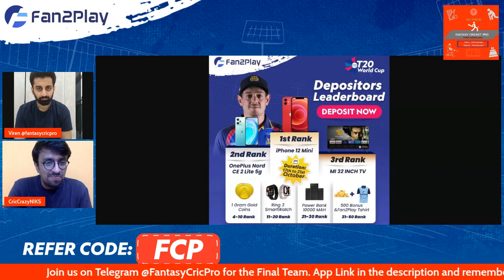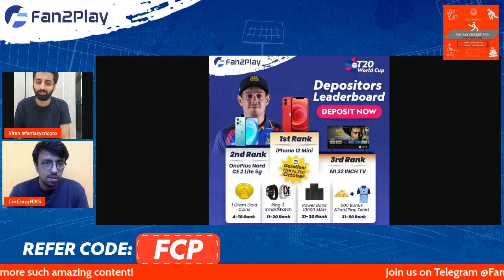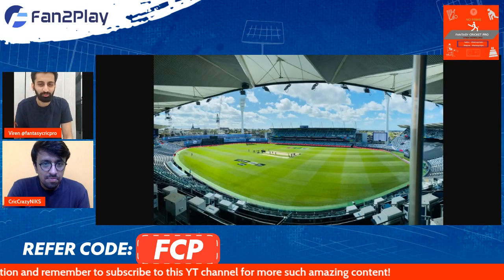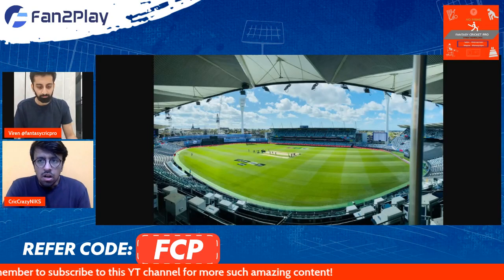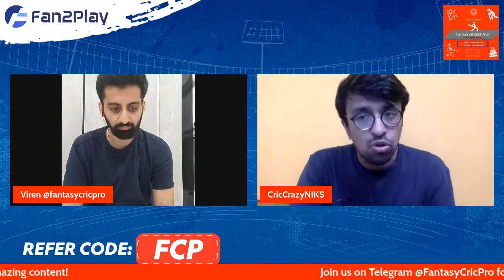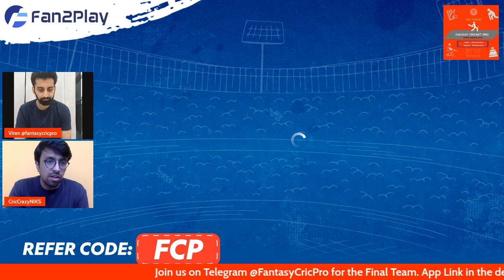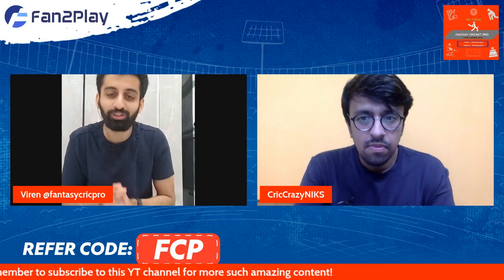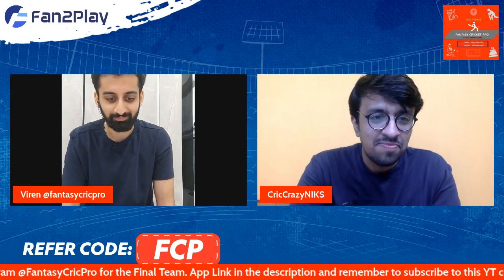SL vs NED Predictions | NED vs SL Fantasy Team | Sri Lanka vs Netherland T20 World Cup 2022 | T20 WC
Code - FCP